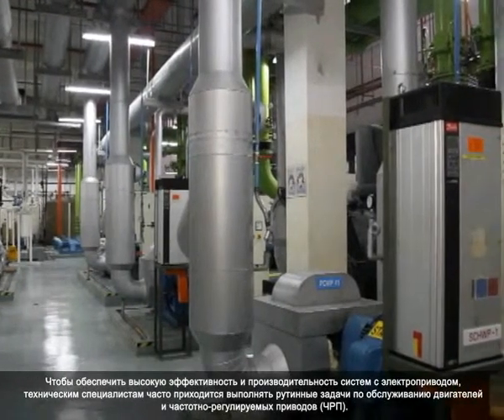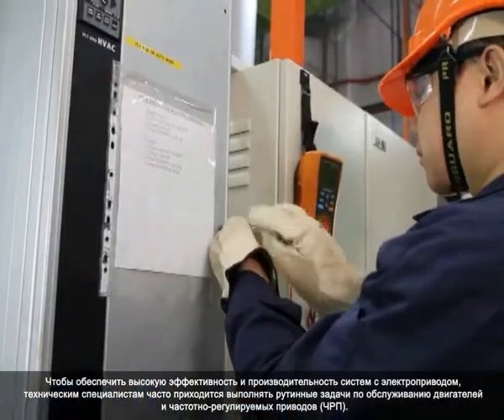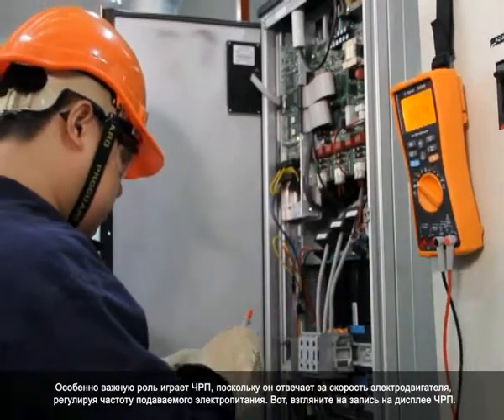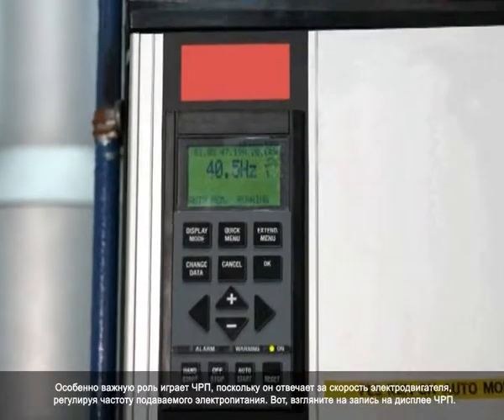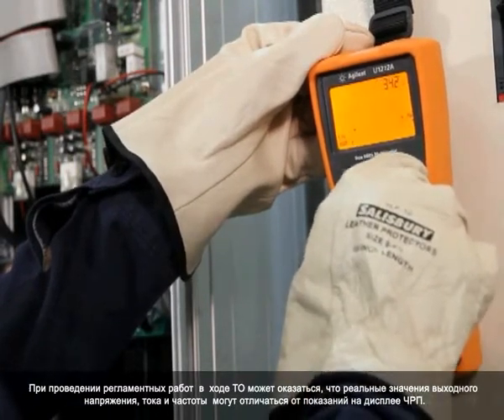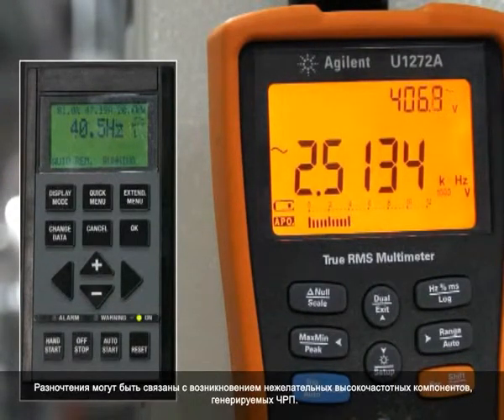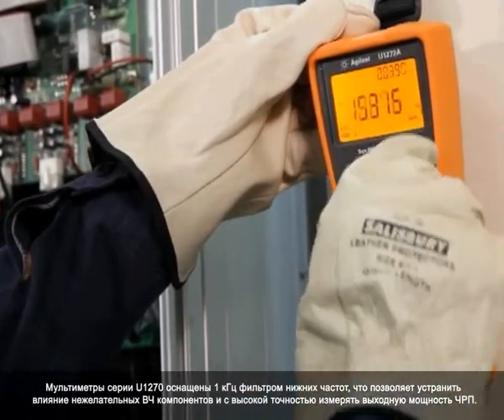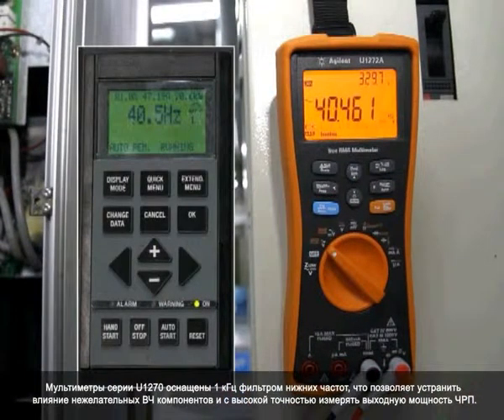Мультиметры Agilent U1270A. Фильтр низких частот.